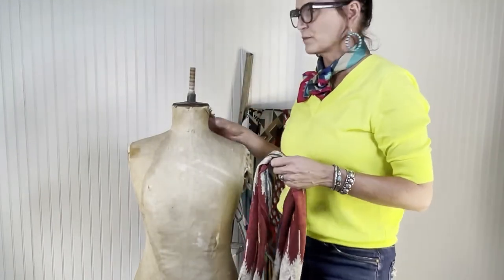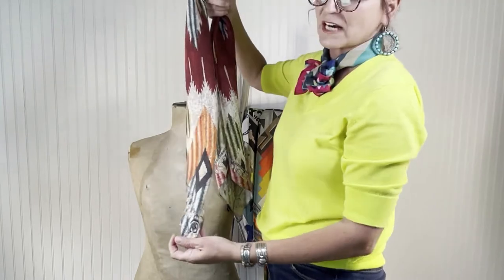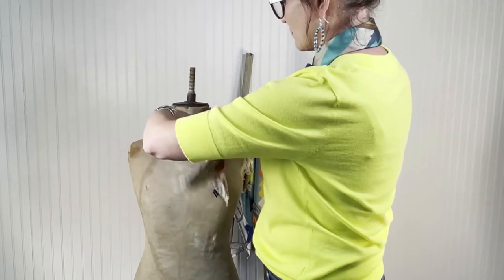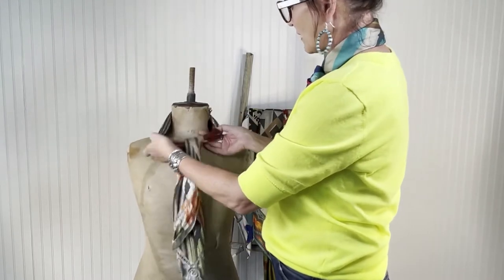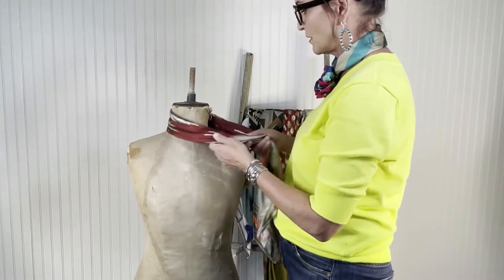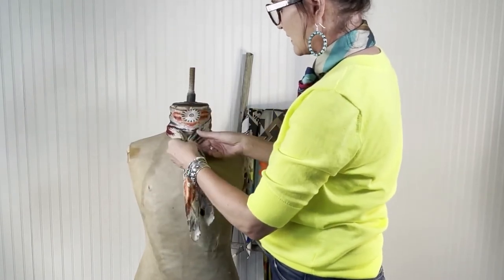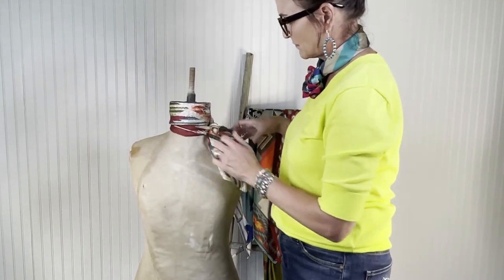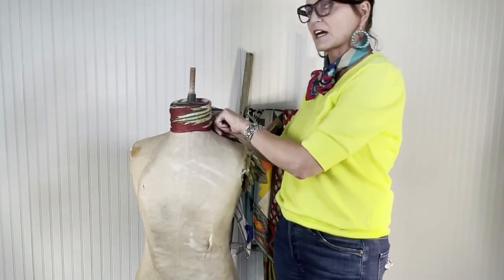How to Tie the Square Knot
The silk scarf square knot may be one of the more difficult to master scarf ties. Jodi demonstrates how to tie the silk scarf wild rag square knot.

Fringe Scarves and wild rag fashion accessories is the fastest growing western cross-over brand in fashion.

Fringe Scarves offers 100% silk scarves, silken cotton blend bandanas and silver scarf sliders.

The fun and unique scarf designs include horses, aztec, country, western wild rags. The website, fringescarves.com, also demonstrates how-to-tie scarf videos, fashion tips, and hundreds of fashion photos.

Launched in 2018 by Jodi Weishaar Hendrickson, Fringe Scarves is the story of one woman’s journey back from a debilitating illness that caused her to quit her career as a fashion magazine publisher of 10 years. During her tenure as publisher for Western Lifestyle Retailer, Jodi used silk scarf wild rags to dress up outfits. She felt that silk scarf designs were stagnant and needed a fresh, energetic update to the design and styles.

Fringe Scarves and wild rags was born in her walk-in closet and quickly caught the attention of fashion media such as Cowboys & Indians magazine, the Cowboy Channel, RFD TV, Cowgirl Magazine and many others. The publicity spread the word that a new scarf company was in town.

Fringe Scarves has also collaborated with well-known artists such as Dolan Geiman, Kevin Chupik, Donna Howell-Sickles, Amy Moorhouse and many others to create a wide variety of silk scarves for all generation of women and men.

Today, Fringe Scarves and wild rags offers 100% silk scarves and wild rags in both large and small, men’s wild rags, men’s ties, silk and cotton bandanas, silver scarf sliders, Twilly scarves, scarf hangers and shower curtains.